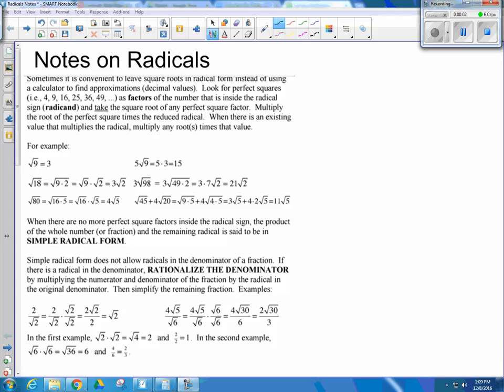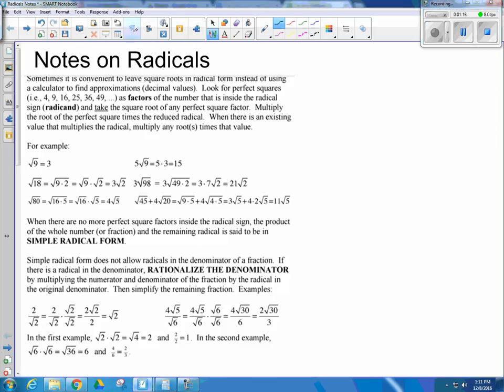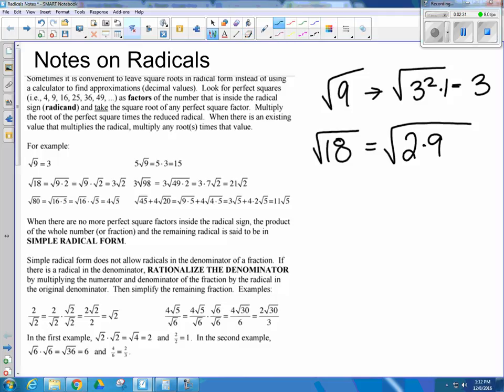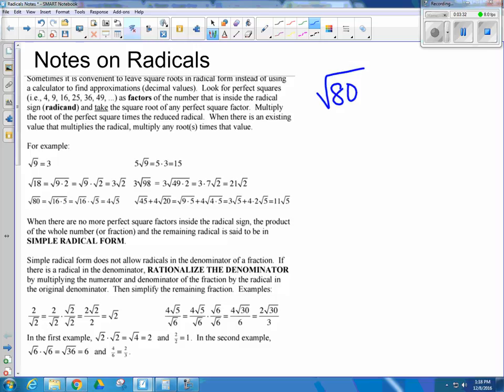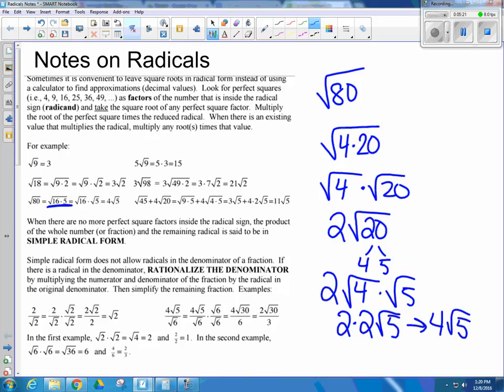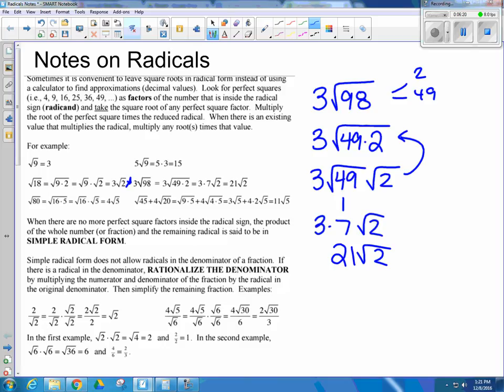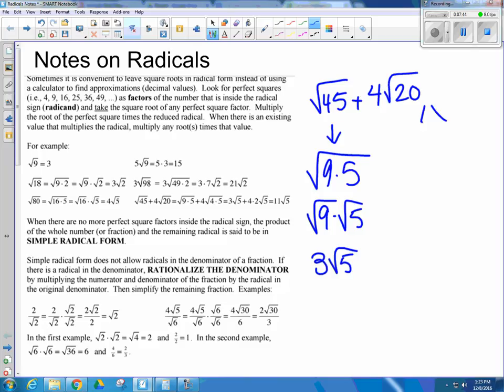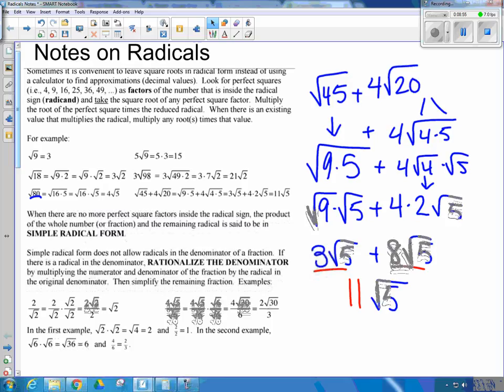Simple Radical FORM VIDEO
Second half of lesson